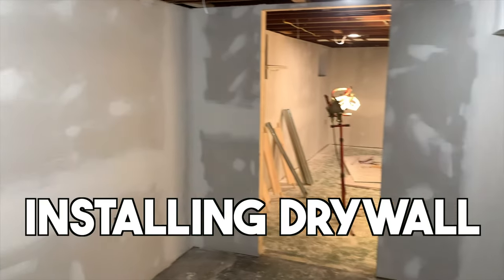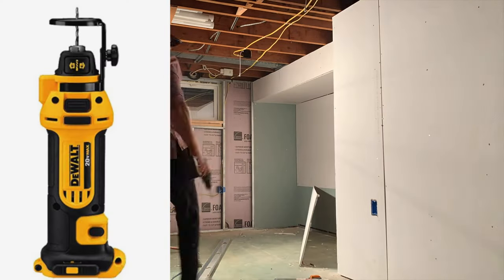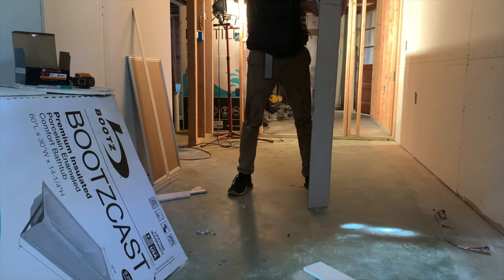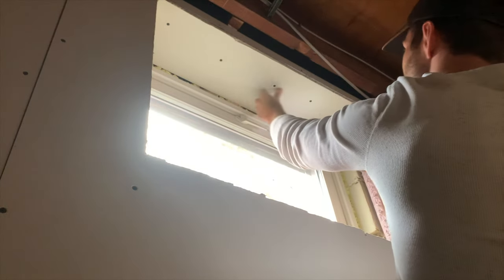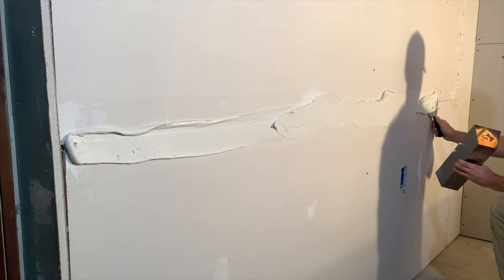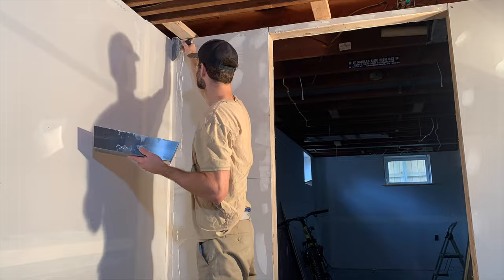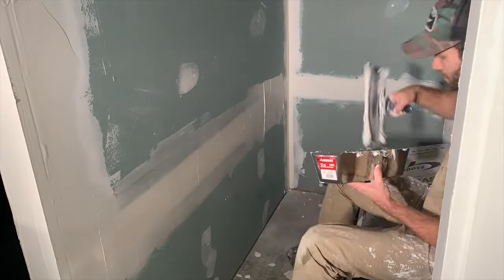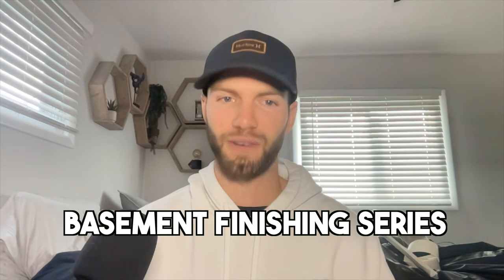Basement Drywall Tips and Tricks (How to Finish a Basement Episode 5)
If you are finishing a basement, you will likely need to hang and finish drywall. This video will show you my tips and tricks for installing drywall in a basement based on my firsthand experience.

🛠🧰 Tools needed to Install Drywall in a Basement:
- Drywall Tape
- Drywall Knives
- Drywall Cutting Knife (jab saw)
- Rotozip (drywall cutting tool)
- Drywall Joint Compound
- Mud Tray
- Drywall Screws
- Drywall lifting tool
- 120 Grit Sanding Screen

Below are the general Tips and Tricks for Installing Drywall:
1. Hang the Drywall with drywall screws every 16" O.C.
2. Apply joint compound to the drywall seams.
3. Apply drywall tape to the seams and remove and excess.
4. Apply drywall tape to the inside corners.
5. Apply corner bead to the outside corners.
6. Apply additional joint compound with 10" drywall knife.
7. Apply final coat of joint compound with 12" drywall knife.
8. Sand off any rough spots with 120 grit sandpaper or sanding screen.

Please note that I do not claim to be a Drywall expert by any means. Drywall finishing is an "art" and there are a lot of people who can do a better job explaining and demonstrating the drywall finishing process than I can. One of the best explanations I have found is this video

This is Episode 5 in my "How to Finish a Basement" Youtube Series. In this series, I will show you how to finish a basement (DIY) from start to finish. Below are the previous videos in the series:

Mini Tripod

Chapters:
00:00 How to Hang Drywall
02:55 How to Cut Drywall
03:45 How to Cut Around Receptacle Boxes (outlets)
04:36 How to Drywall Around Basement Windows
05:30 How to Drywall Around HVAC Ducts and Pipes
06:10 Drywall Finishing (taping seams and inside corners)
08:06 Installing Corner Bead for Outside Corners
09:13 Additional Joint Compound Coats
10:10 Sanding The Excess Joint Compound
11:04 Final Result